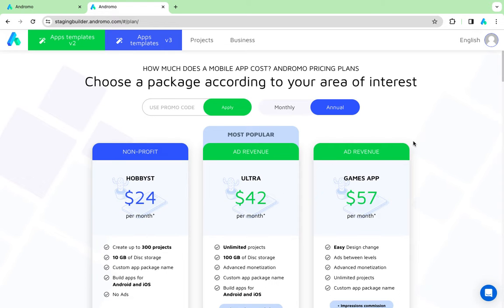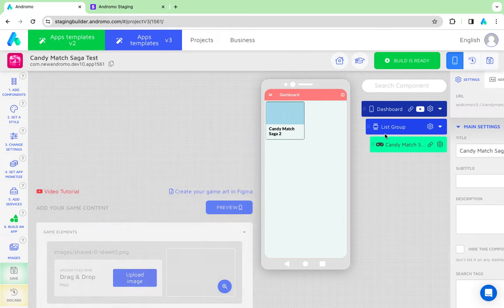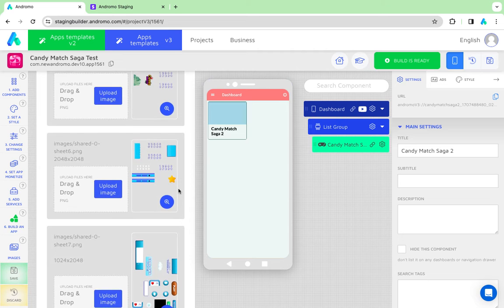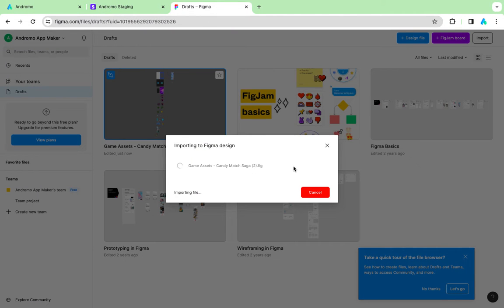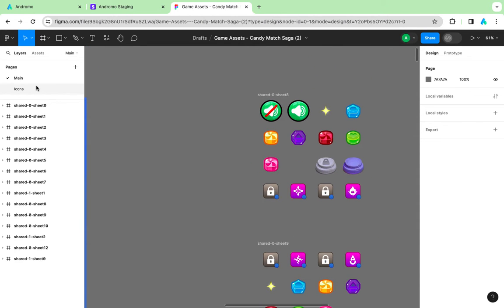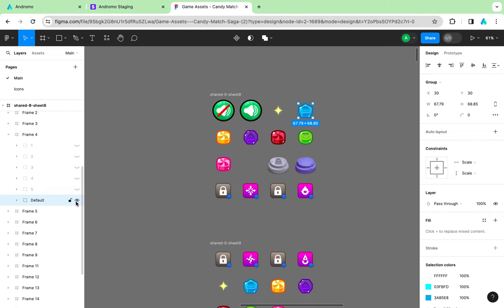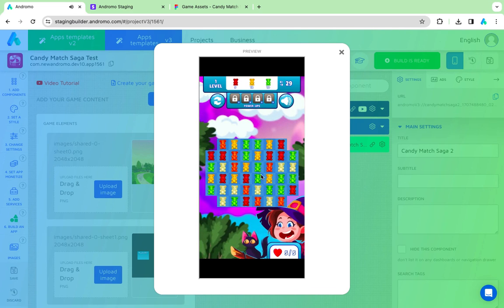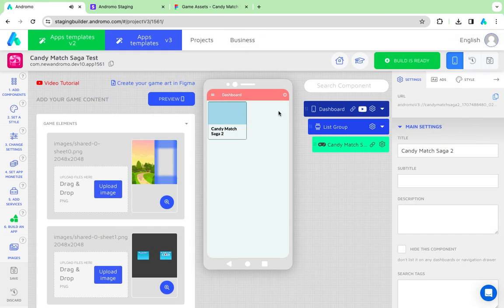How to reskin your Candy Saga game app at Andromo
In this short video we will show you how to easily redesign your app game elements